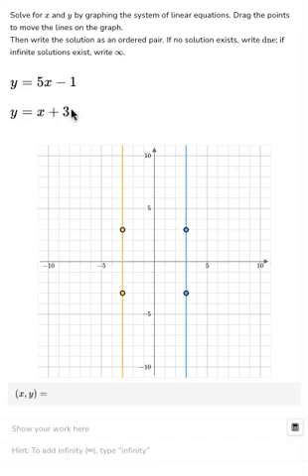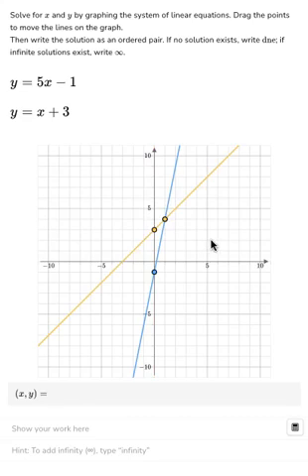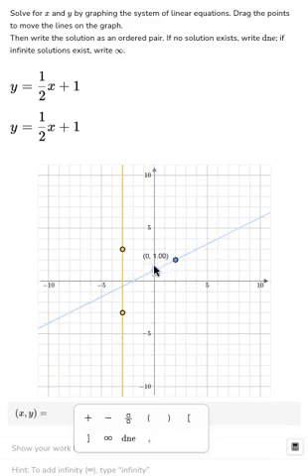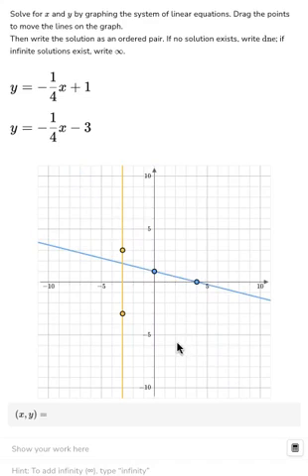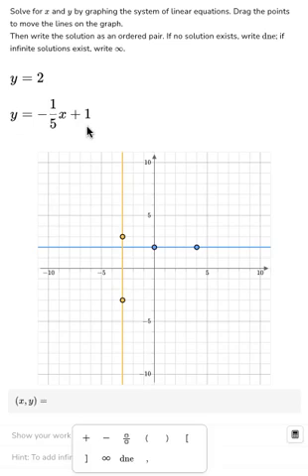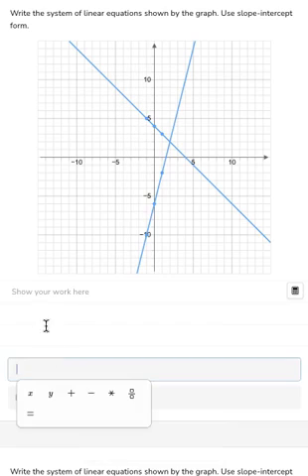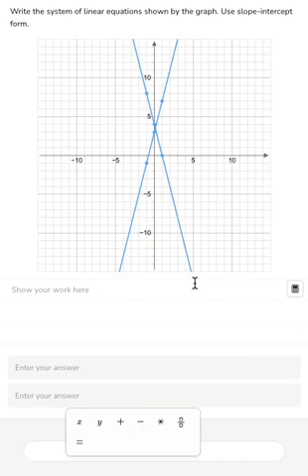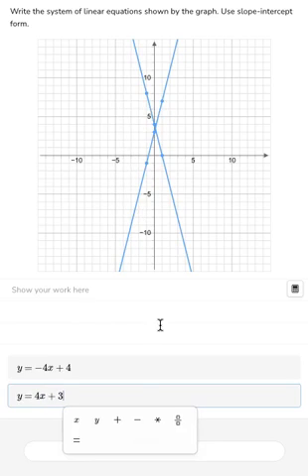Solve Systems of Linear Equations by Graphing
We can visualize the solution to a system of equations by graphing the system.